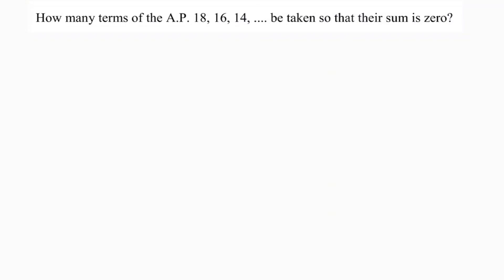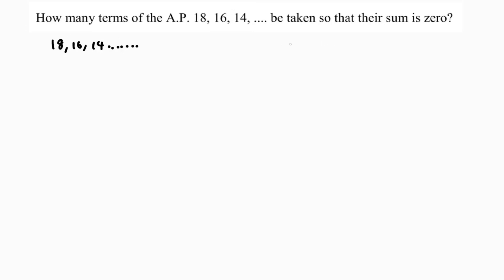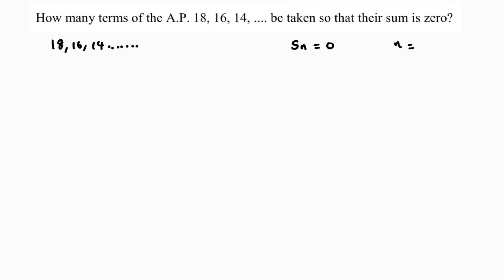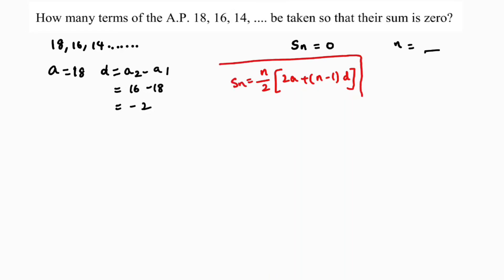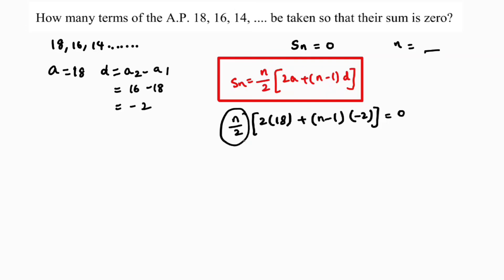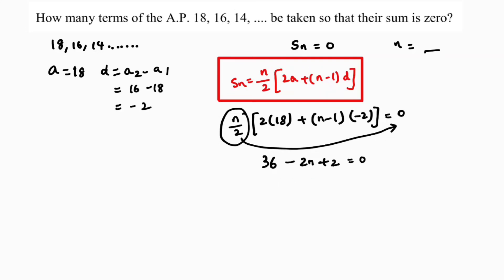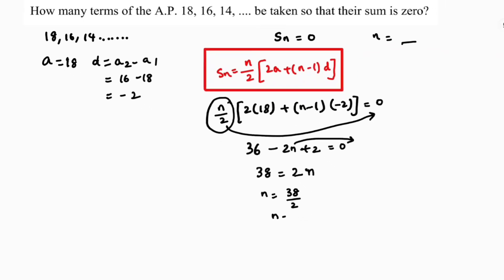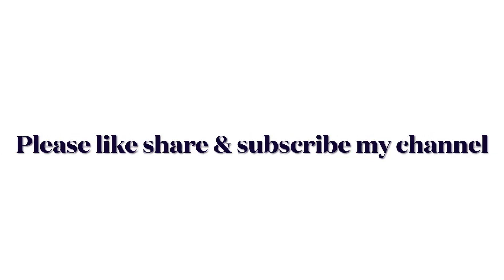How many terms of the A.P. 18, 16, 14, … be taken so that their sum is zero?